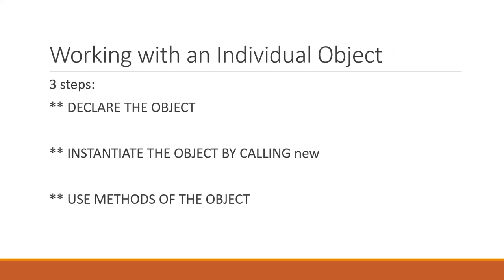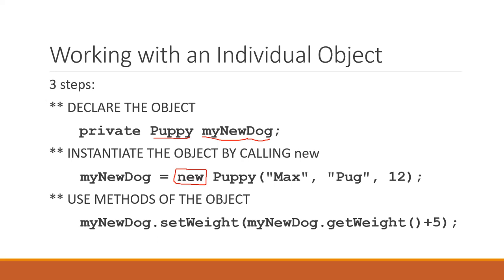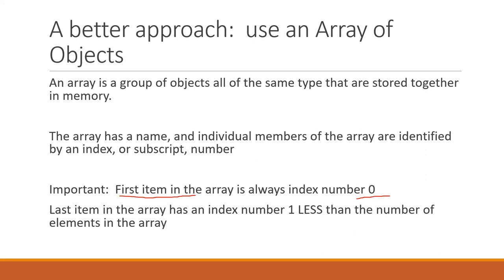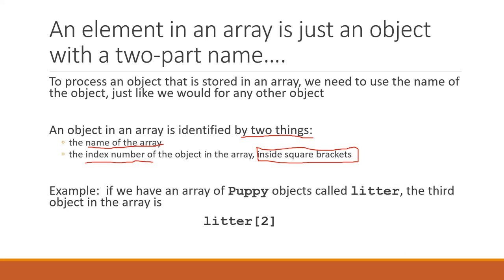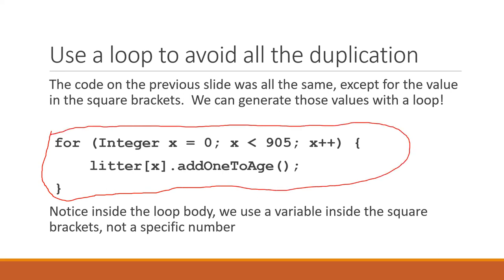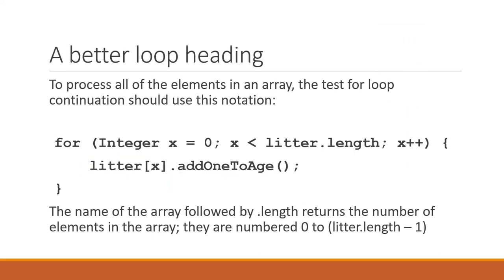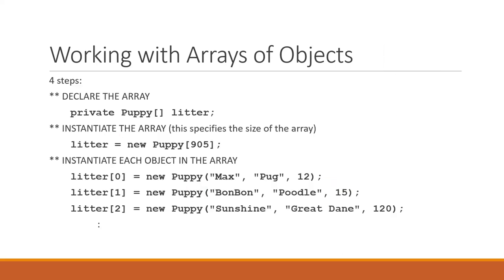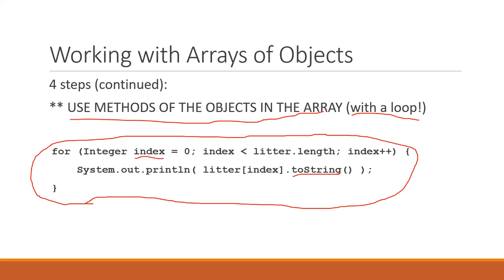Working with Arrays of Objects